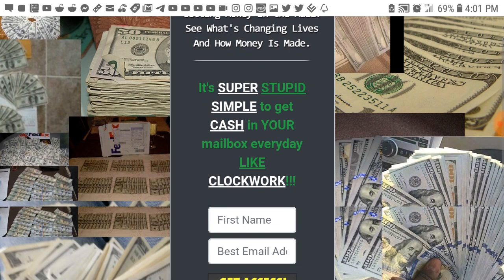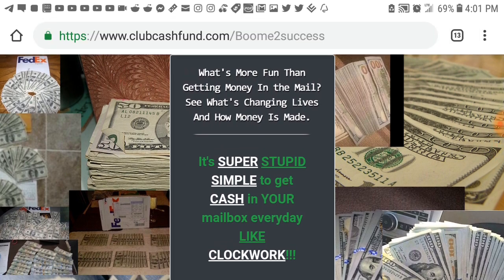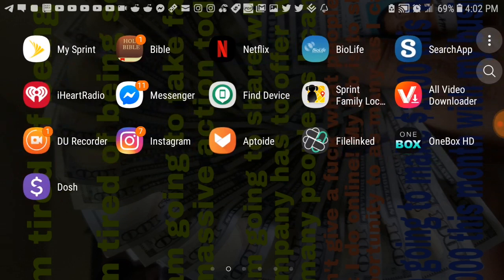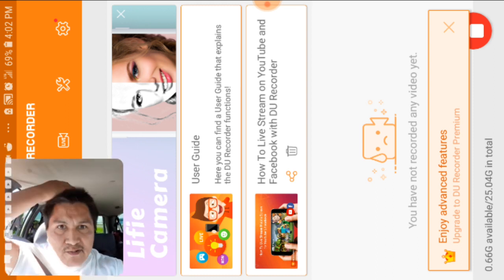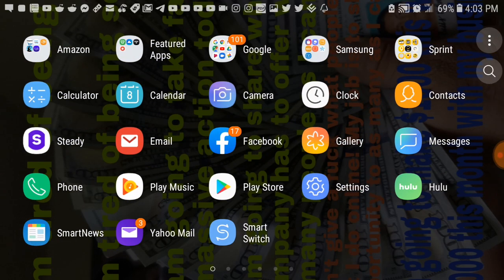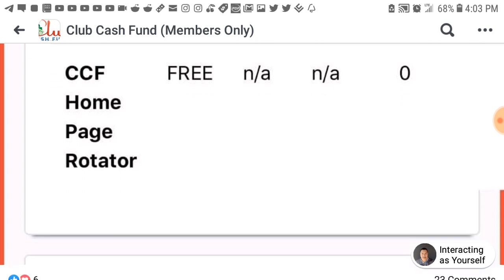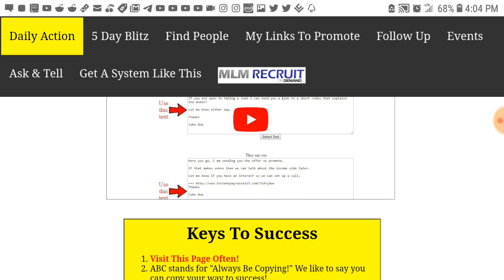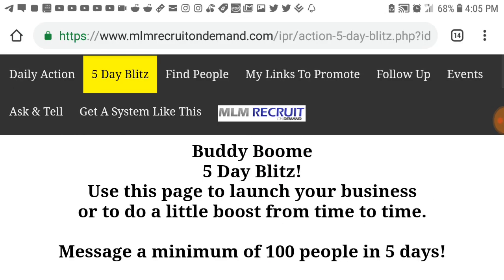Club Cash Fund Request Your Free Starter Kit Here Free Bonus Included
Request Your Free Club Cash Fund Starter Kit

SMS Phone Leads Get a Number Like This(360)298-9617 that can Promote your Club Cash Fund Business or Any Online Opportunity For one time $37 & also Pays 100% Commissions ➡️Request a Free Club Cash Fund Starter Kit
Check out a high ticket offer Mailbox cash opportunity go or have the link sent to your cell call or text (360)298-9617Bonus When You Join Me
MLM Recruit On Demand Spoon Fed Marketing

Free Marketing System
The Conversion Pros

Buddy Boome
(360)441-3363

Watch Other Club Cash Fund Videos

If you haven't Request your free Club Cash Fund Starter Kit yet now is the time! Club Cash Fund is sweeping the nation now. People all over the USA are getting money sent to there Mailboxes with Club Cash Fund. They all started in your position.
And the next step is to put your name and email on the page and request your free Club Cash Fund Starter Kit.
Club Cash Fund was created by John Stalvey. You will not have to stuff any Envelopes you will not have to purchase any stamps. Club Cash Fund Does all the work for you. You simply invite people to watch the short Presentation and request a starter kit. Within a week or so you will be expecting a manilla envelope in your mailbox. Now is the time to position yourself. It's only a onetime $100 to get started. I found a way to automate Club Cash Fund Even More! I am using SMS Phone Leads to Automate Club Cash Fund By Simply Sharing a Phone Number that directs Your leads right to your Club Cash Fund replicated site. SMS Phone Leads Is Only a Onetime $20
Just Imagine sending out flyers, drop cards, index cards, sticky notes, classified ads, window decals and even social media. Sharing your phone number that shoots out a text message to every lead that calls or sends a text message to there smartphones.. This is Setting your Club Cash Fund Business on Steroids! Like no other. I am also throwing in a Bonus for everyone who joins me with Club Cash Fund and waiving the payment to MLM Recruit On Demand marketing System
Once you request a starter kit and Join Club Cash Fund text me and I will pay it forward for your MLM Recruit On Demand Marketing System

- Club Cash Fund On Steroids
- Club Cash Fund Honest Review
- CLUB CASH FUND PROOF
- Club Cash Fund Scam Review
- Mailbox Money
- Make Money From Home
- Mailbox Marketing
- DIRECT MAIL MARKETING
- How Does Club Cash Fund Work
- Business Opportunities
- Home Business
- How to Make Money Online
- Club Cash Fund Testimonials
- Club Cash Fund Work From Home Opportunity
- The Truth About Club Cash Fund